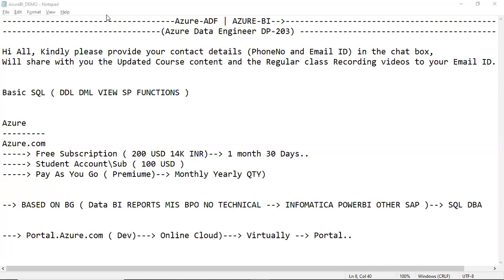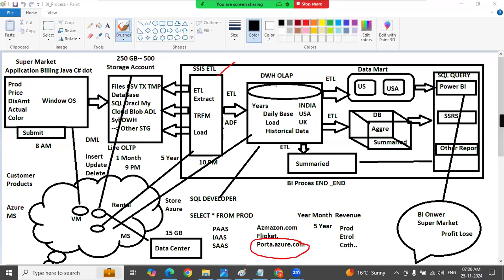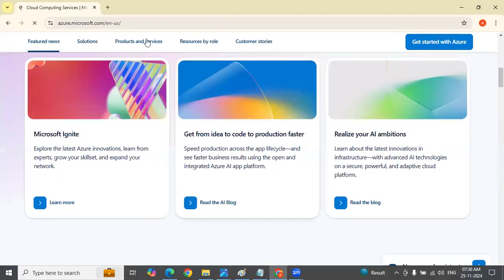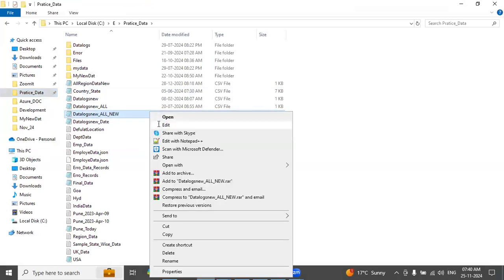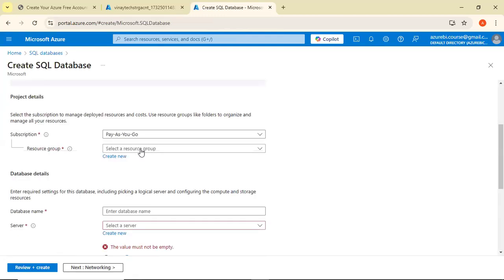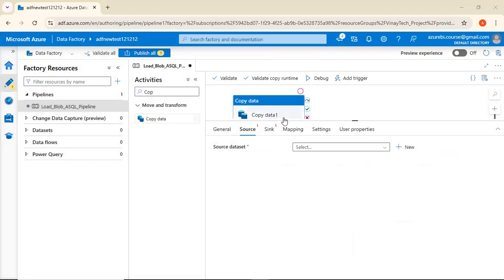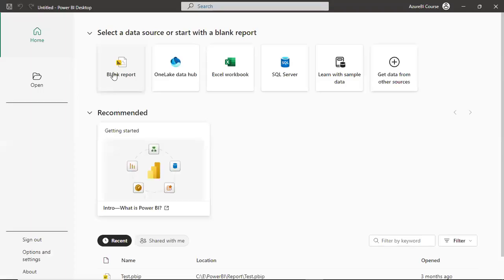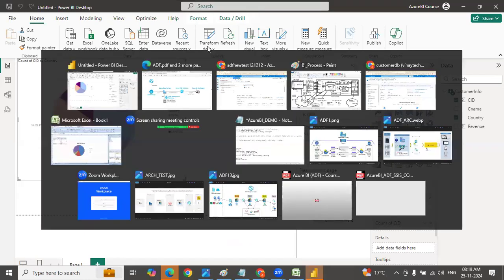Azure Data Factory (Azure BI) Second demo Vinay Tech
Watch our Microsoft Azure Data Factory First Demo, Taught by Working Professional Mr. pavan.